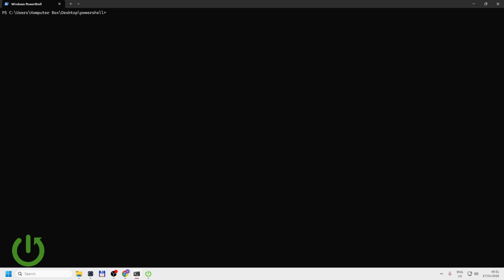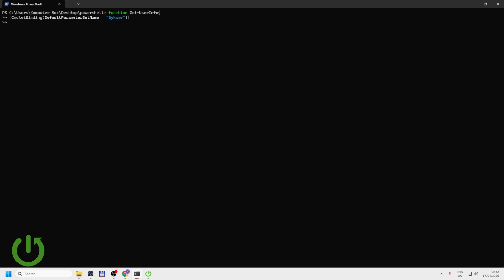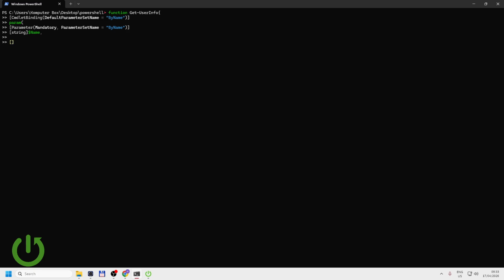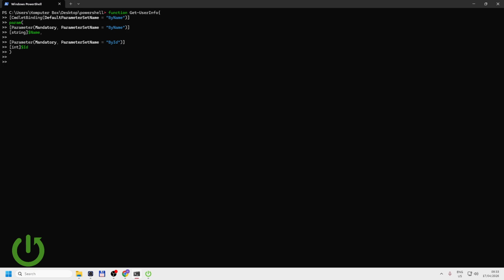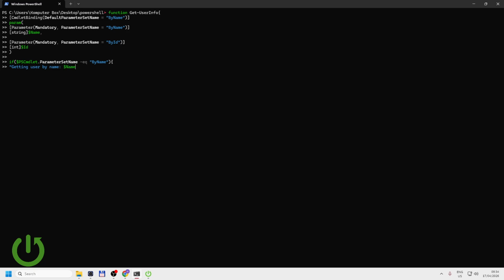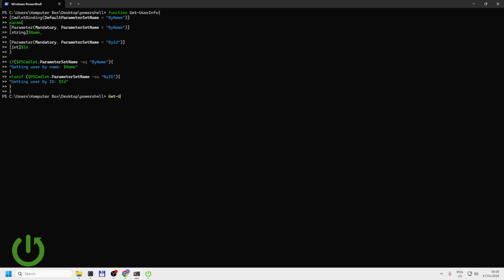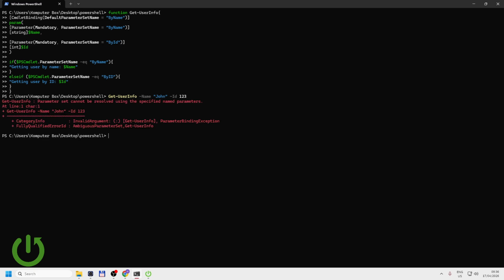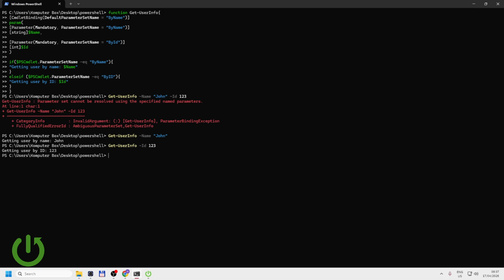MICROSOFT Windows – How to use parameter sets in PowerShell functions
In this video you'll learn how to use parameter sets in Windows PowerShell functions. I show the full concept, how to assign parameters to named sets, set a default parameter set with [CmdletBinding(DefaultParameterSetName='ByName')], declare mandatory parameters per set, and branch your function logic using $PSCmdlet.ParameterSetName. Using a simple Get-UserInfo example (ByName vs ById) I demonstrate why PowerShell prevents mixing parameter sets and how to call the function correctly by name or by id. This is a practical, search-friendly walkthrough for anyone writing PowerShell functions on Microsoft Windows who wants cleaner parameter handling and safer command syntax.